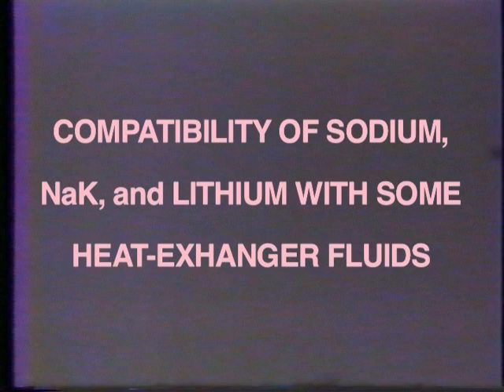Alkali Metal Tests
Tests of Alkali metals' reactiveness with catalysts